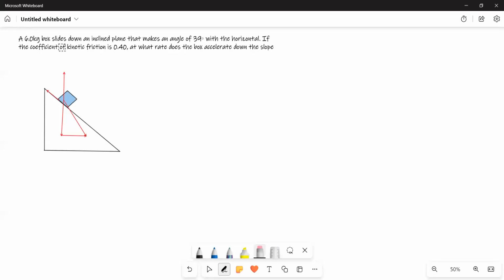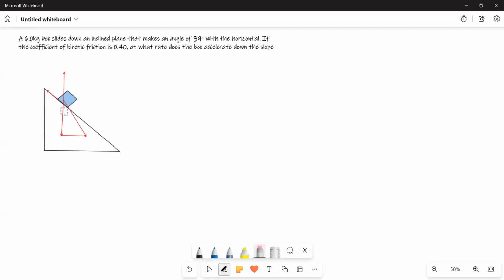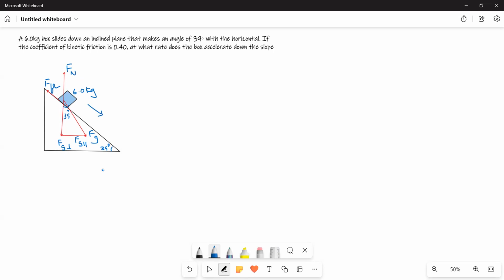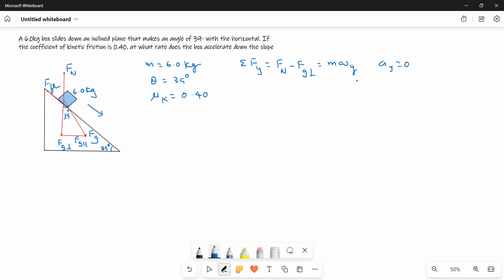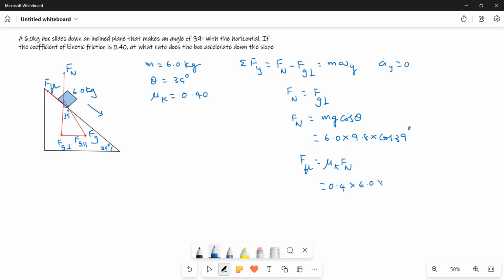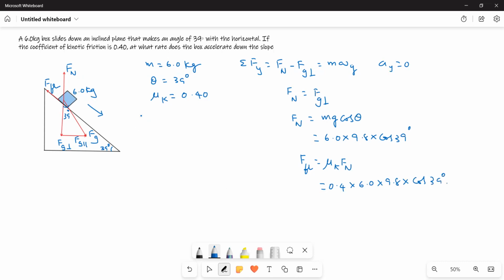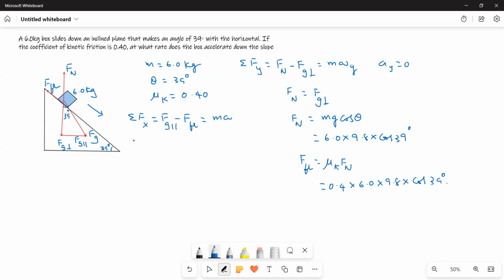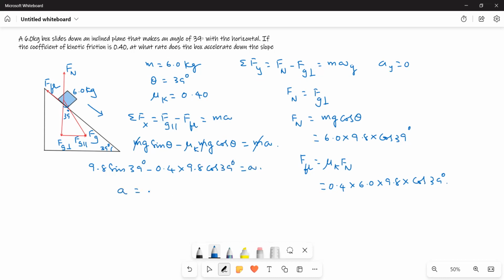what is the acceleration of the sliding box?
A 6.0kg box slides down an inclined plane that makes an angle of 39◦ with the horizontal. If the coefficient of kinetic friction is 0.40, at what rate does the box accelerate down the slope